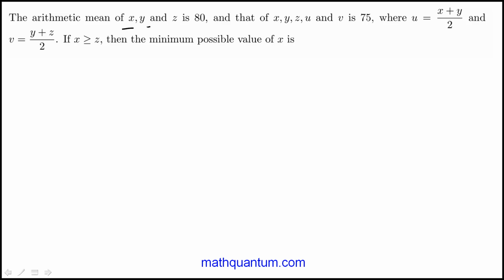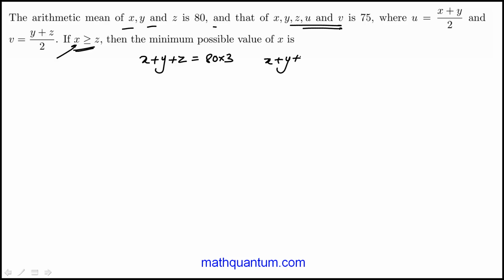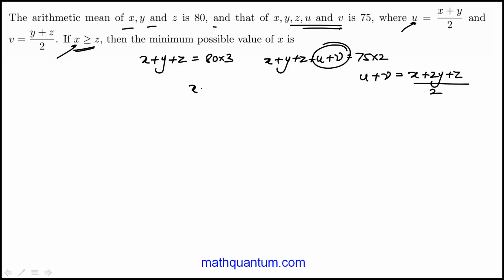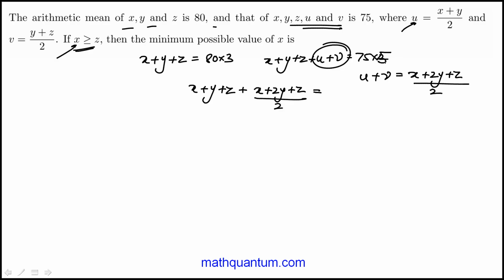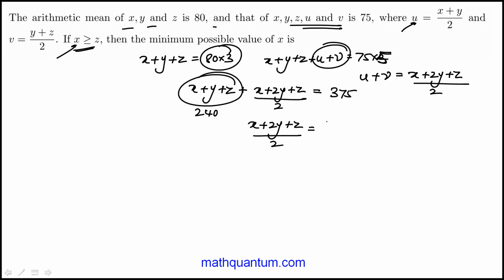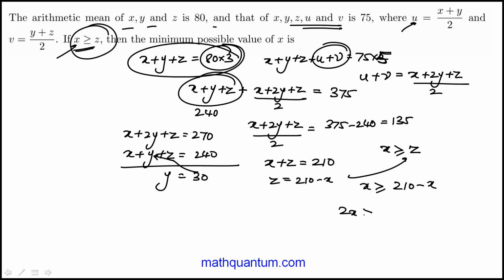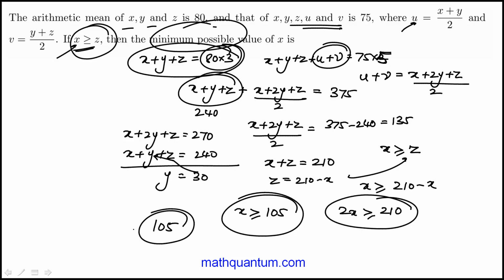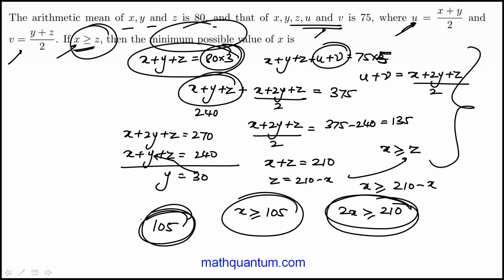Question 29 2018 CAT IIM Quantitative Ability Slot 2 The arithmetic mean of x, y and z is 80